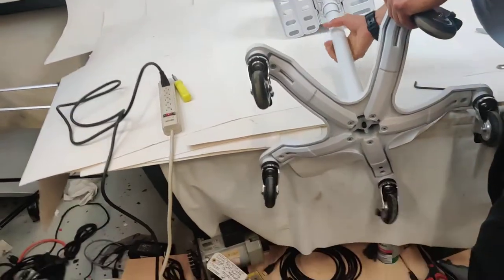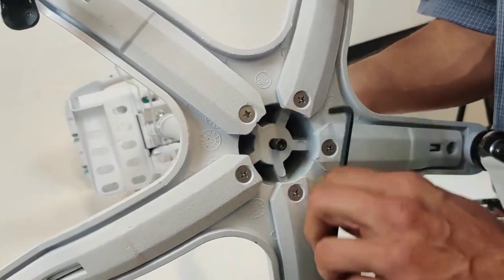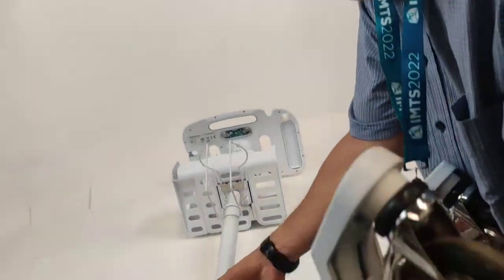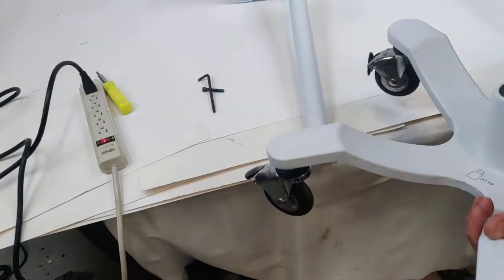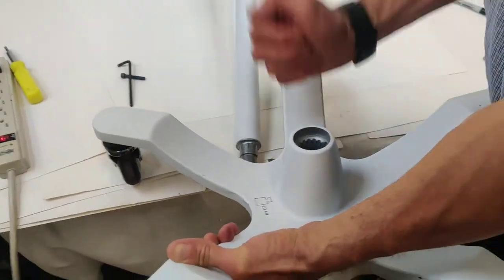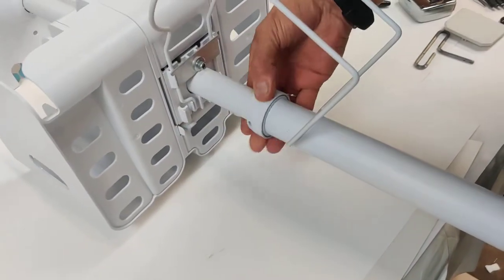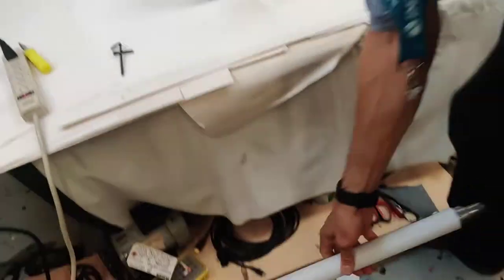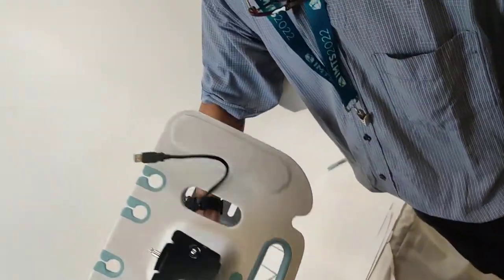Disassembling a Welch Allyn 4800-60 Rolling Stand with an Allen Wrench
PRODUCT DESCRIPTION

In this video, we will give simple instructions on how to put apart a rolling stand if you want to store it or ship it in a large box.

Our eBay stores:

We are resellers of high-quality industrial and government surplus products made in the USA. We ship to over 65 countries.
Shop more products.